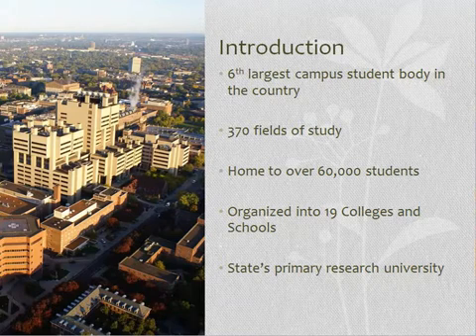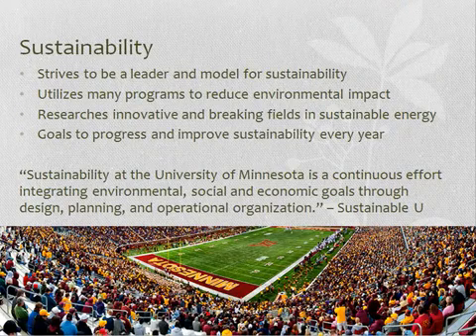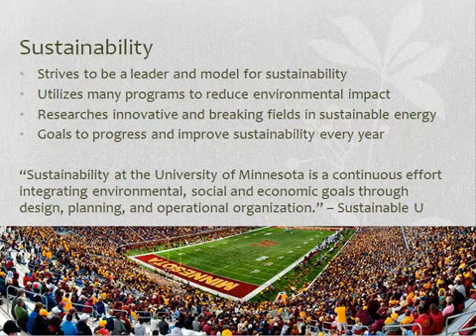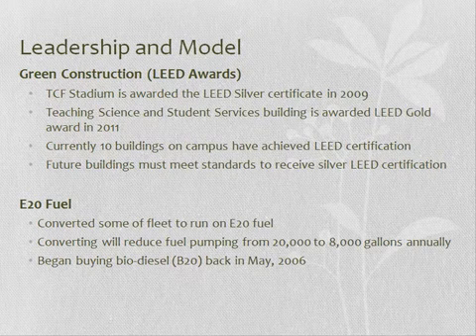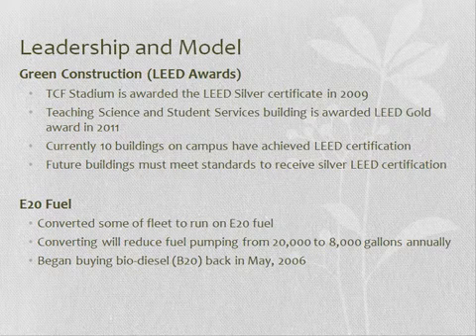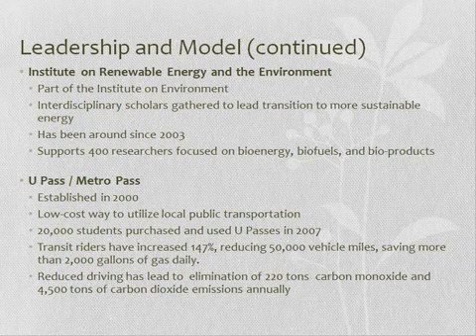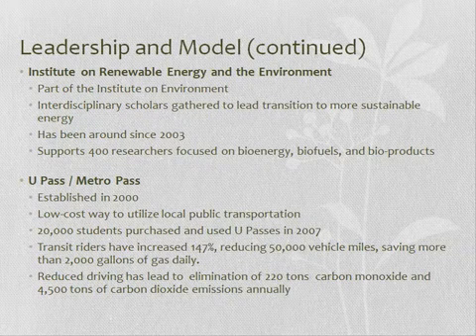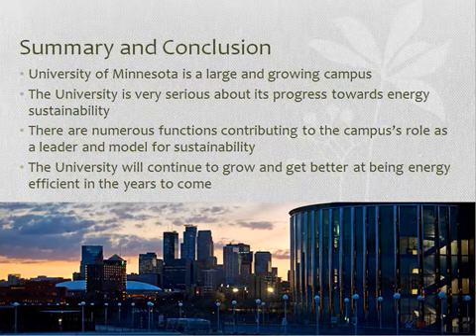UMN Sustainability Tour DSARI Project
By Methas Kornpipatna
For BBE 2201